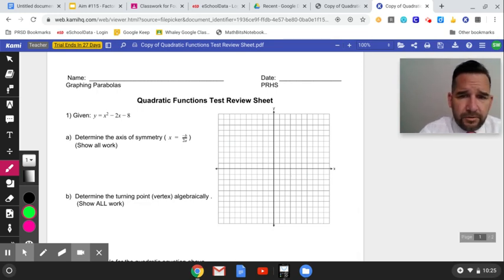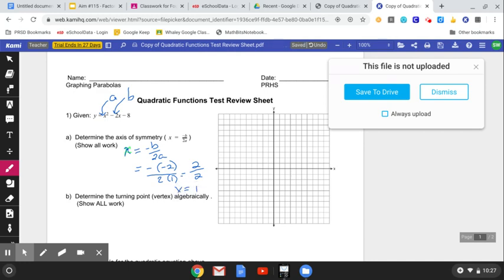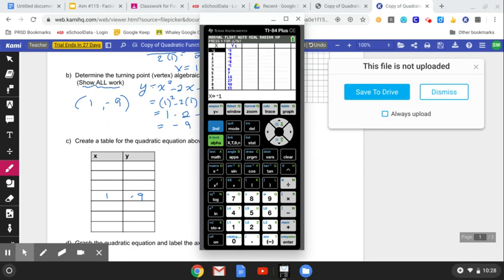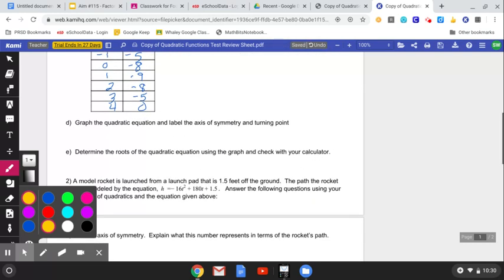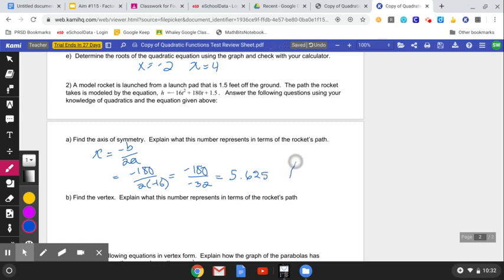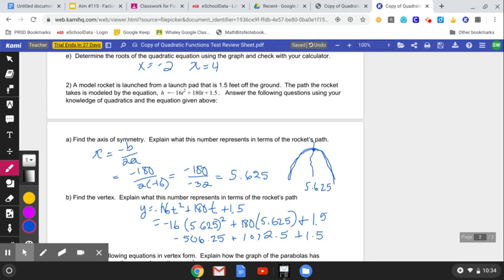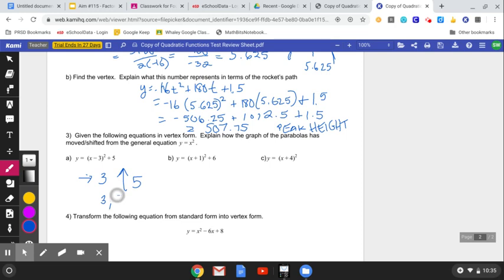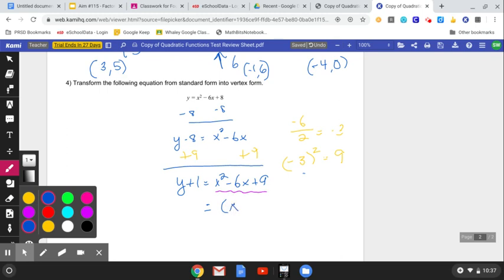Quadratics Functions Test Review Video